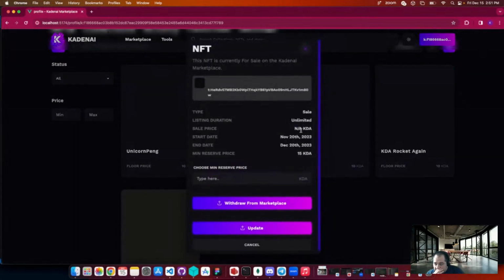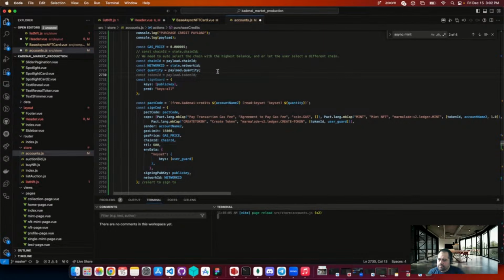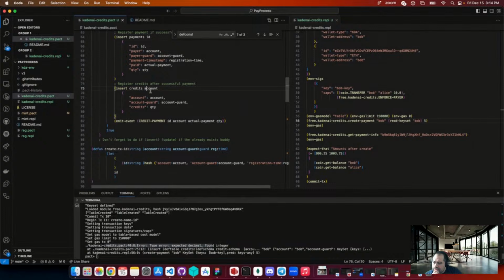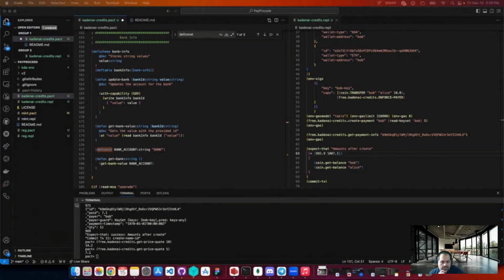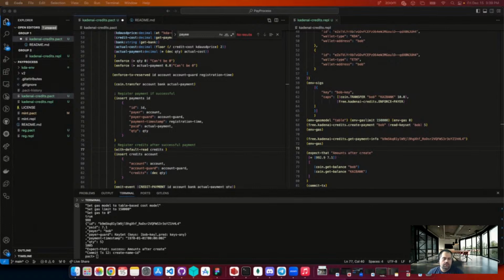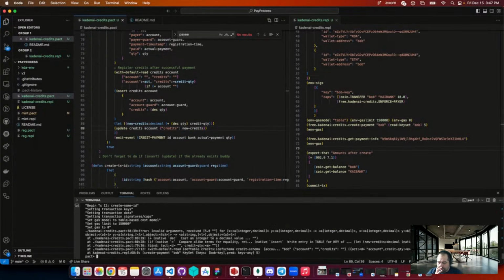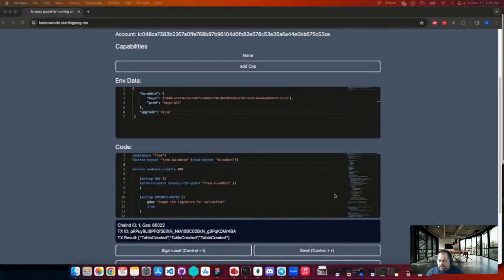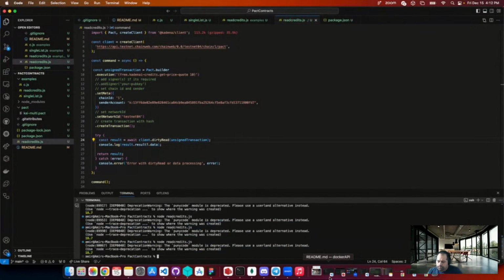PACT and JS Development